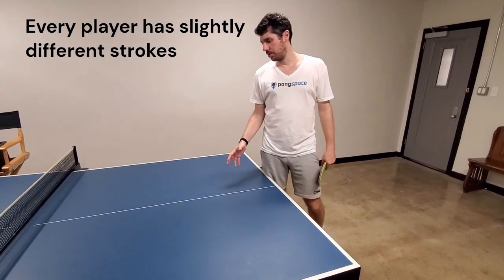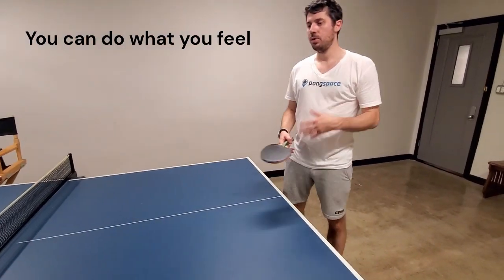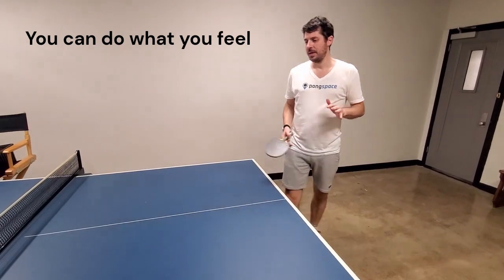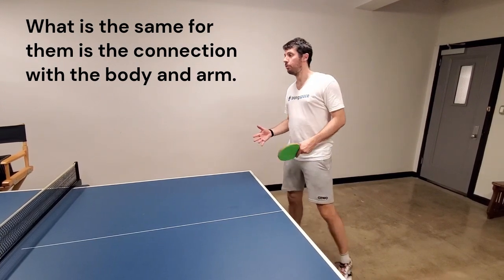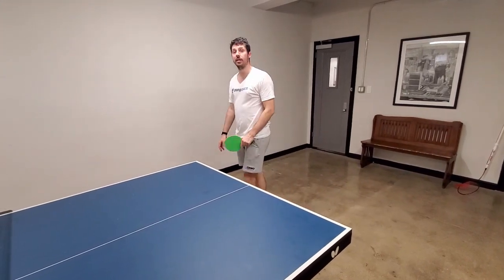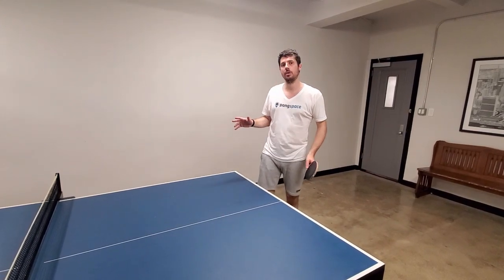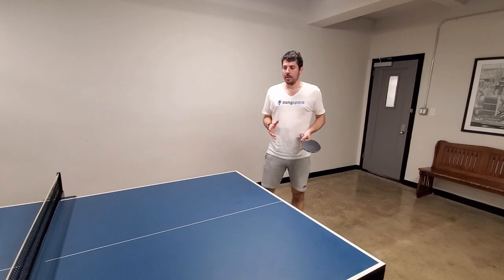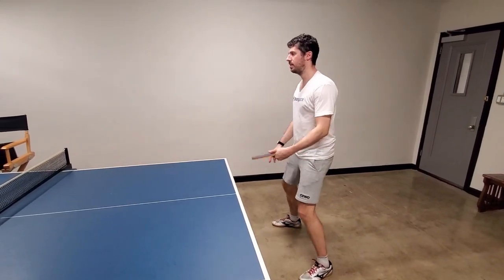Why connected motion of the body and arm are important for your backhand | Table Tennis Tutorials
Many top players have different strokes.  Which one to you want to mimic? Damien Provost teaches you that their one commonality in success is the connected motion for the body and hand on each stroke.